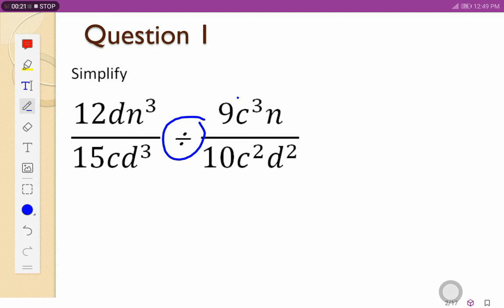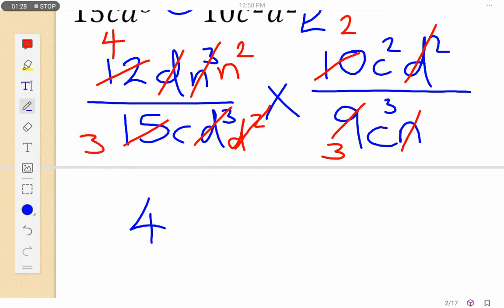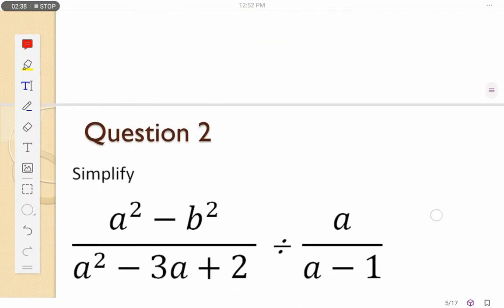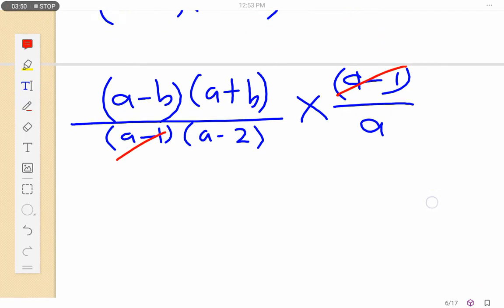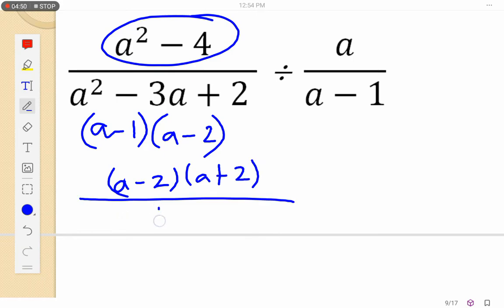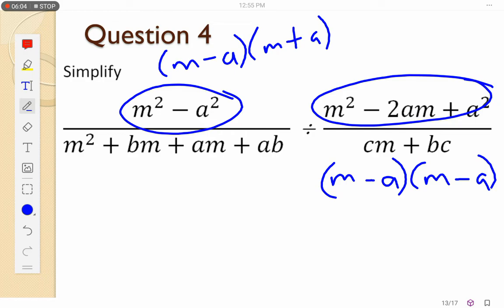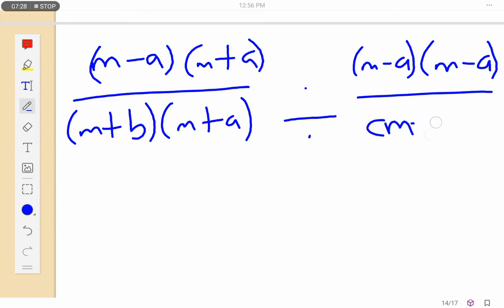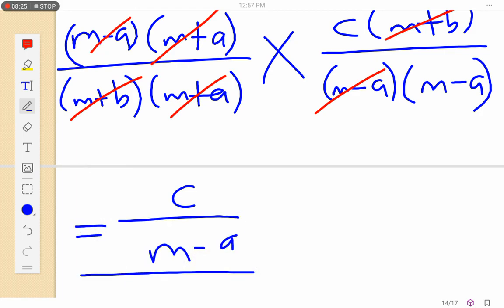Fractions in Algebra Three -`Division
In this video you will learn to divide algebra fractions by inverting and factorizing (Perfect squares and common factors)